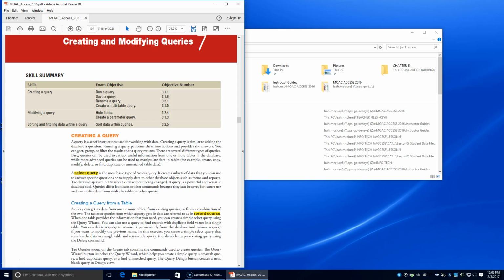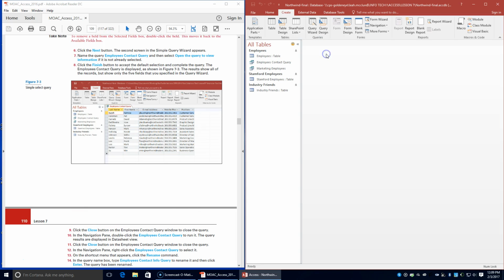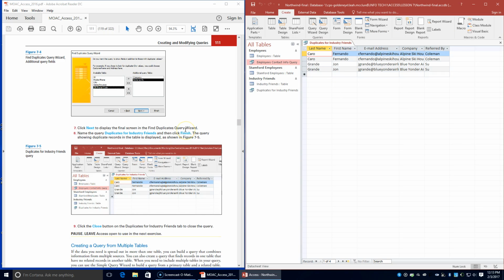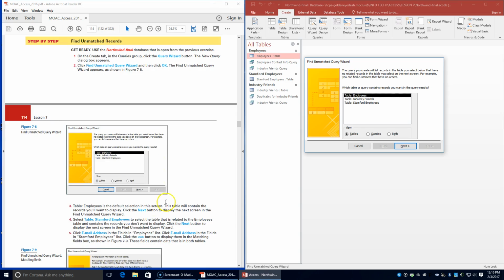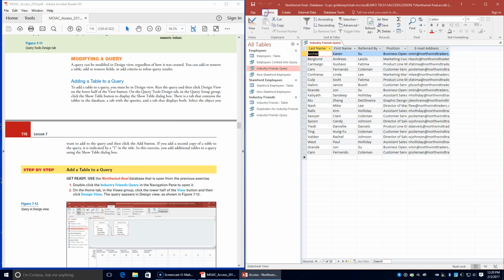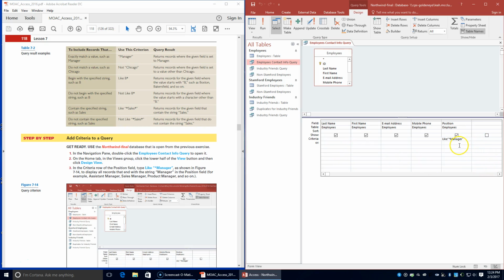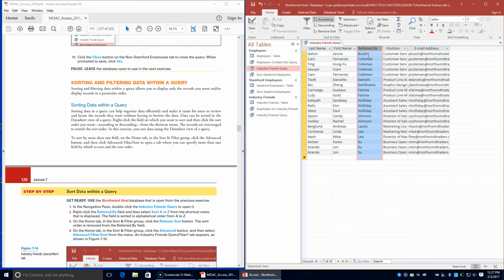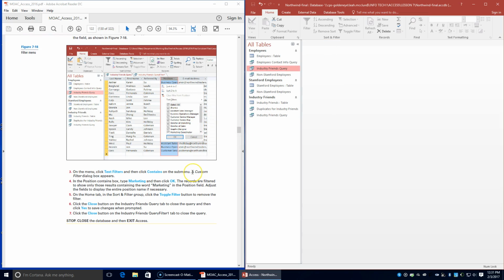Access Lesson 7